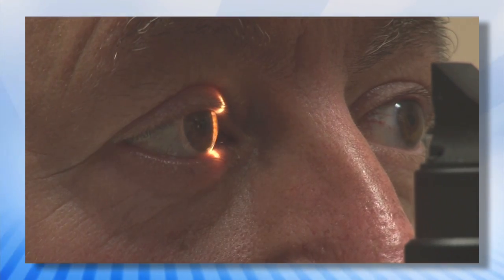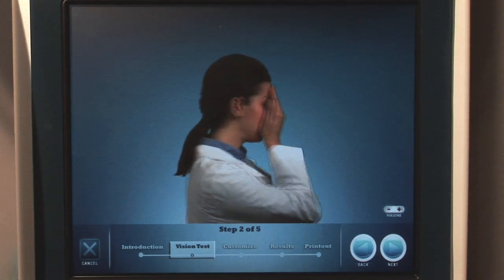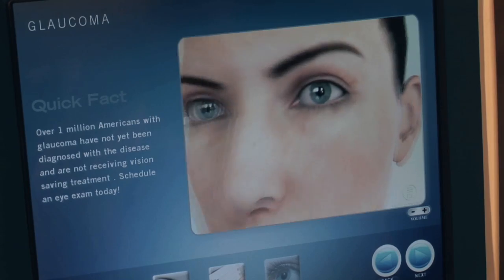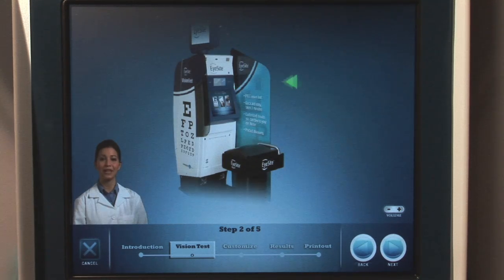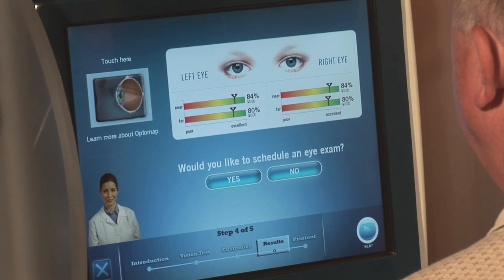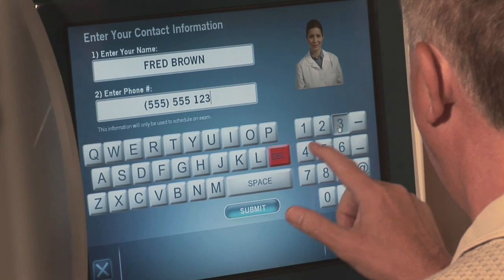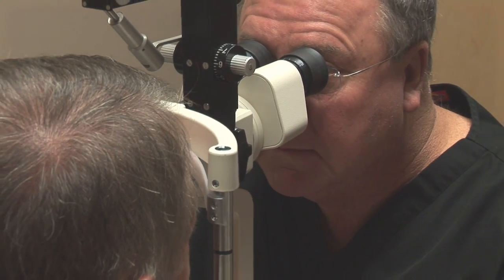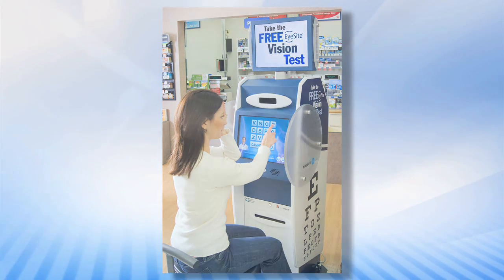EyeSite Kiosk Demo Video from SoloHealth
EyeSite™ is an award winning self-service vision test kiosk focused on total eye health, which is free to use! Not only can consumers get an accurate screening of their vision in about 3 minutes, but they also can learn about eye conditions like cataracts, glaucoma, and macular degeneration.